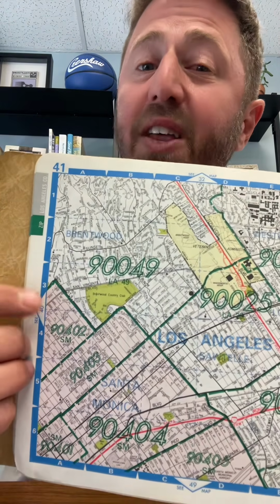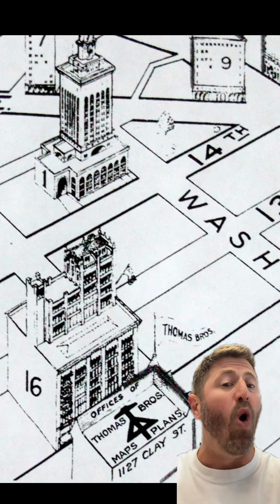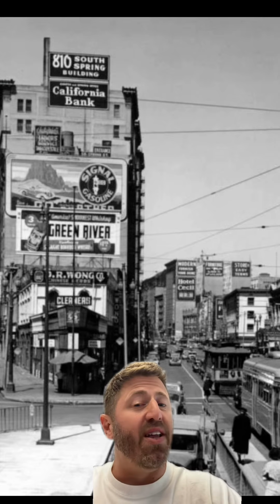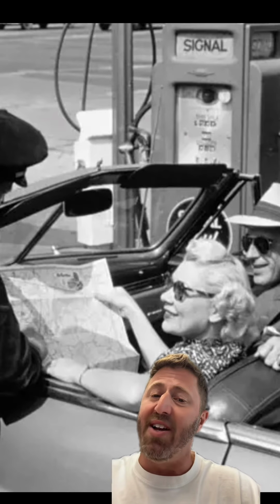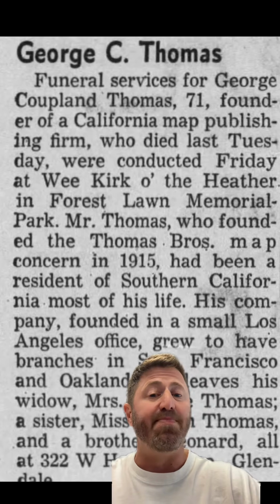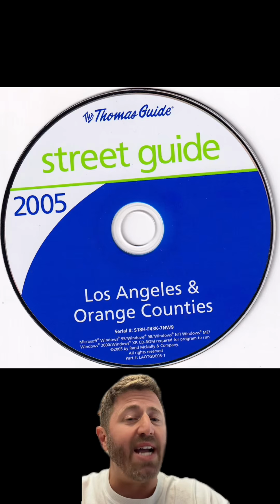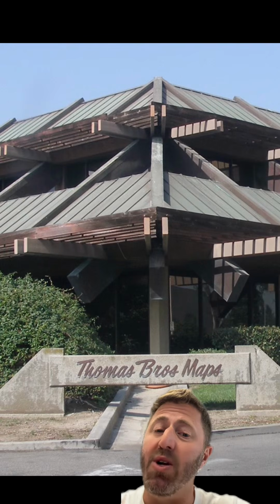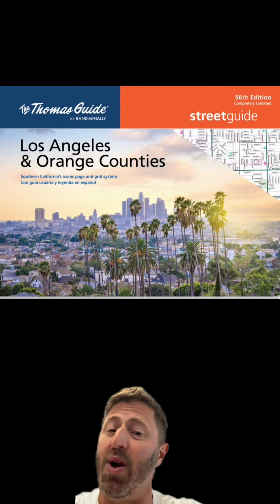Thomas Guide: L.A.’s Indispensable Map!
Before there was Google Maps, Waze, or MapQuest there was the Thomas Guide. Started by George Coupland Thomas & two brothers  in 1915, the Thomas Brothers maps became a must own for anybody with a car on the West Coast. But with the encroachment of technology, Thomas Guide’s place in history has been reduced to mostly a memory. Let’s get into it!